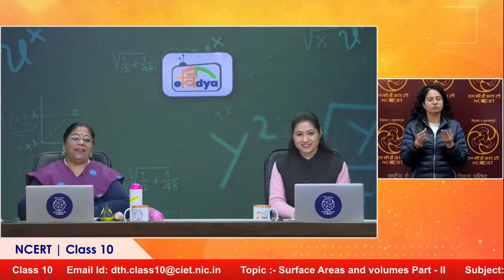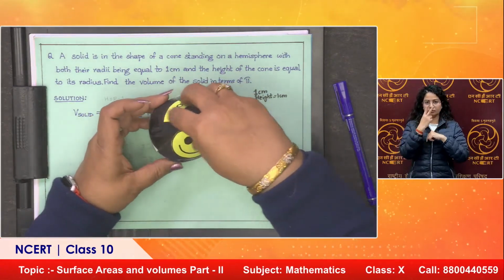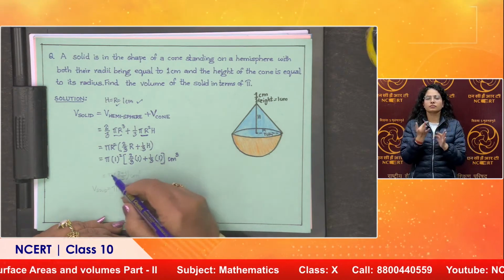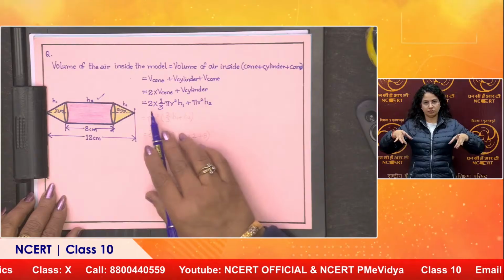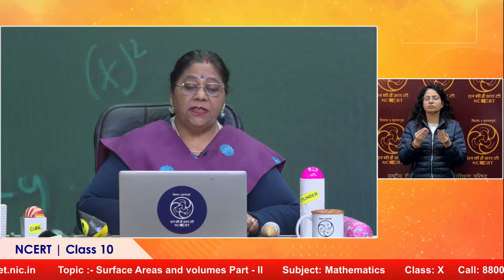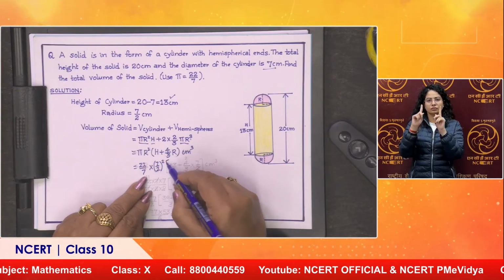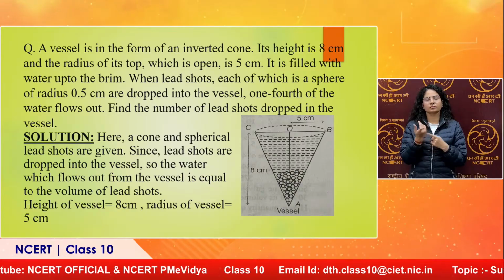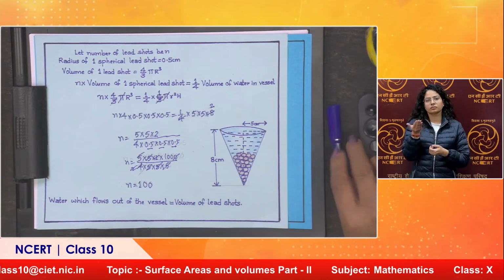NCERT Surface Areas and volumes Part - II Subject: Mathematics Class: X Live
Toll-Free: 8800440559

Expert - Ms. Swarn Lata Sharma
               President Awardee Teacher Mother Mary's School, Delhi

academic growth.

LIVE Schedule:

● 8:00 AM - 8:45 PM : Monday to Saturday : Yogshakti
● 12:00 PM - 12:30 PM: Monday to Friday : Inclusive Education
● 2:00 PM - 4:00 PM : Monday to Friday : Subject Sessions
● 4:00 PM - 5:00 PM : Monday to Friday : Training/Webinar on ICT
● 5:00 PM - 5:30 PM : Monday to Friday : Manodarpan/Sahyog
● 2:30 PM - 4:00 PM : Every Friday : Manodarpan/Paricharcha
● 5:30 PM - 6:15 PM : Every Friday : School Leadership and Development

● Monday: Classes 1 and 2
● Tuesday: Classes 3 and 4
● Wednesday: Classes 5 and 6
● Thursday: Classes 7 and 8
● Friday: Classes 9 and 10
● Saturday: Classes 11 and 12